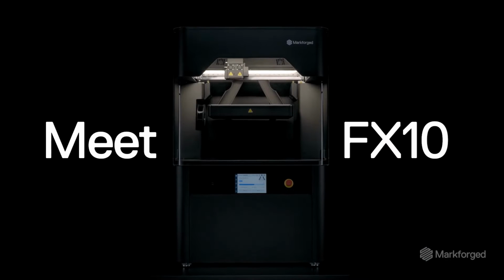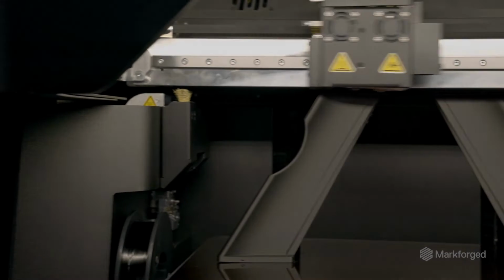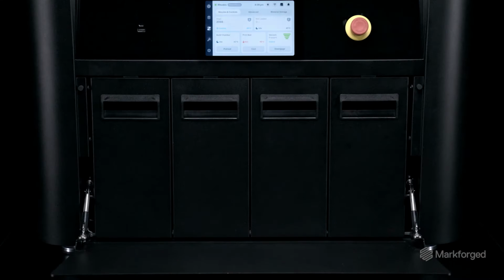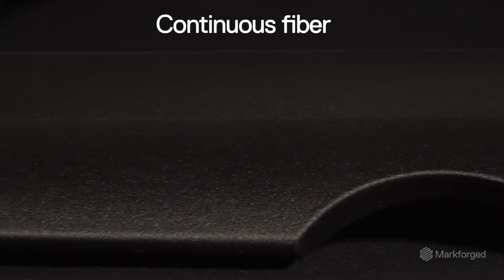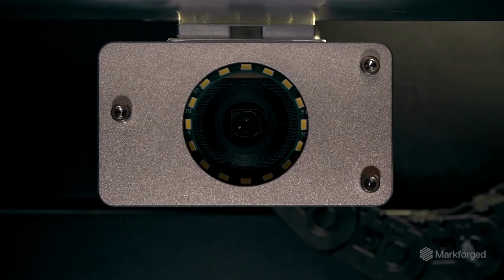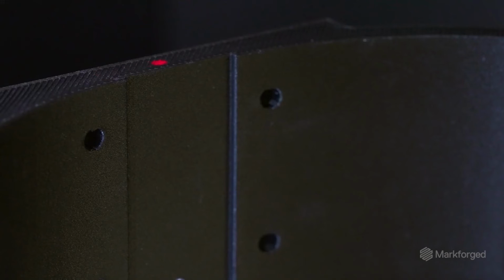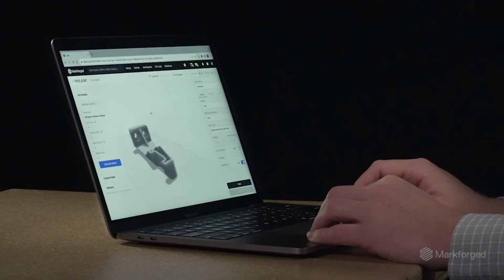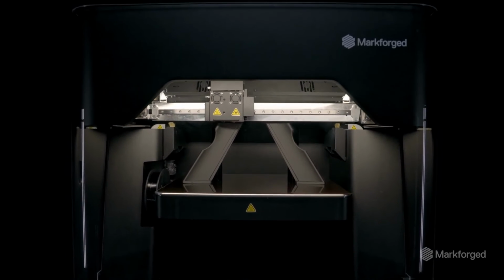Meet FX10 - The Most Versatile Industrial 3D printer for Your Factory Floor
Equipped with a 5th generation print system, FX10 is engineered to deliver strong, accurate parts, every print. Let’s take a minute to break down some key features.

Want FX10 on your factory floor? Get in touch With Chemtron Today!